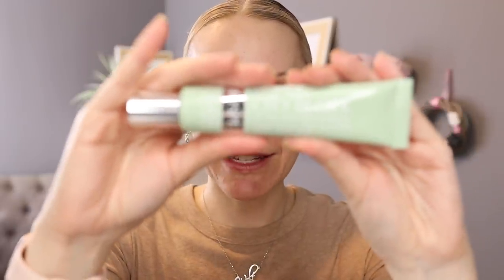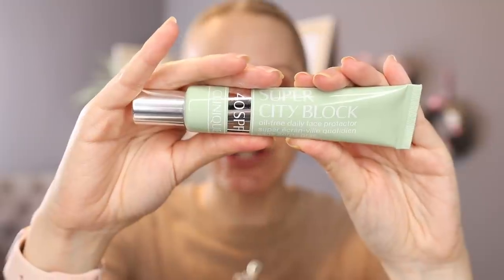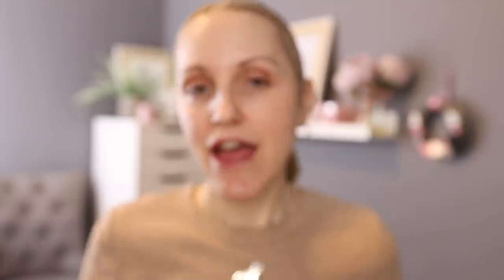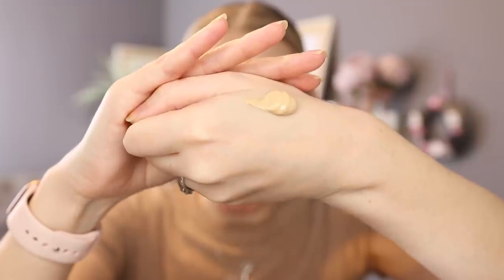MAKEUP & SKINCARE PRODUCTS I CAN'T DO WITHOUT | OVER 40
These are the products I reach for every day, but they by no means add up to a full face of makeup. These are the products I wear on the school run, the products I wear around the house or in the garden when I don't want to look like I've got makeup on at all...I just want to feel refreshed. NO MASCARA, NO BROWS, JUST SLIGHTLY MORE POLISHED.